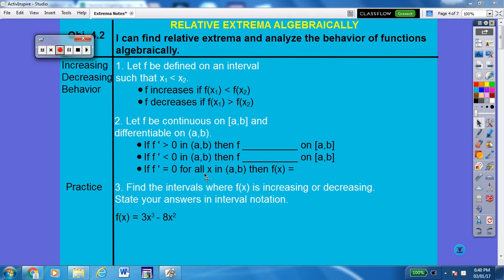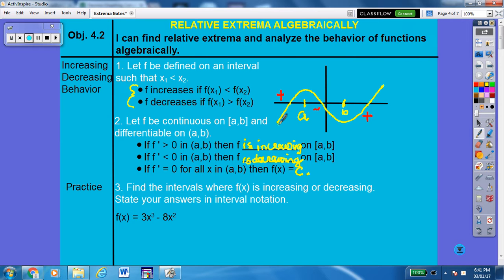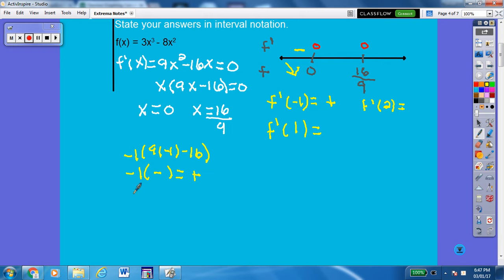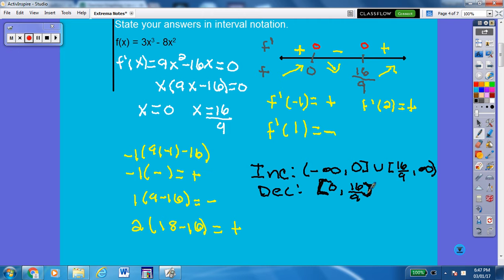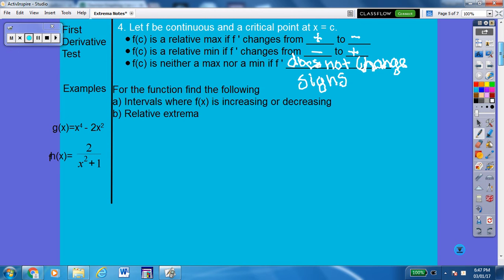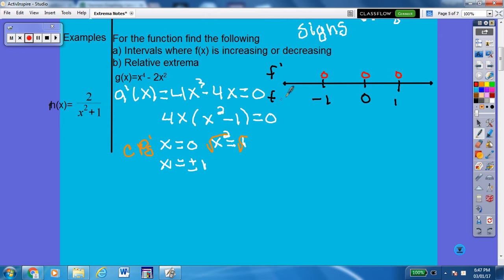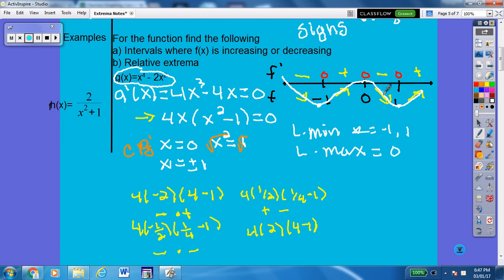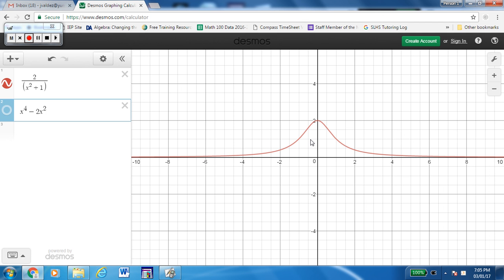1st dertivative test video